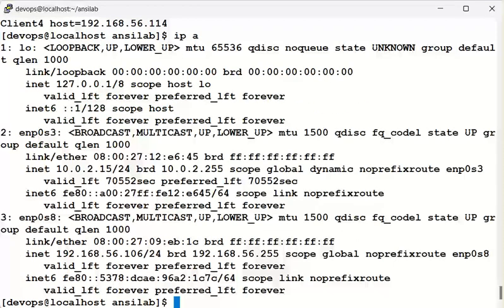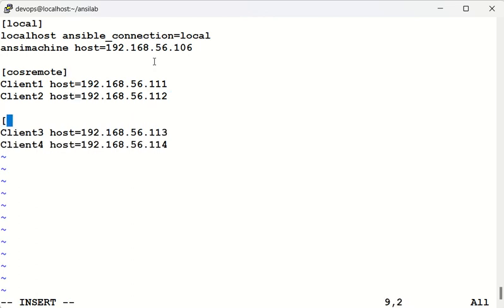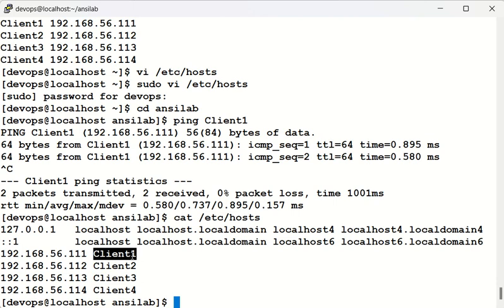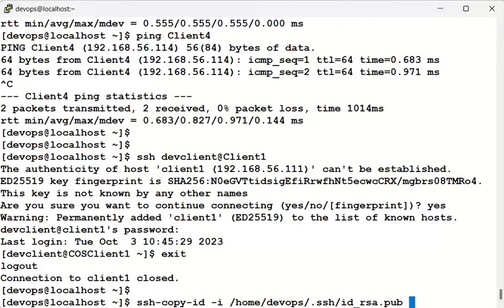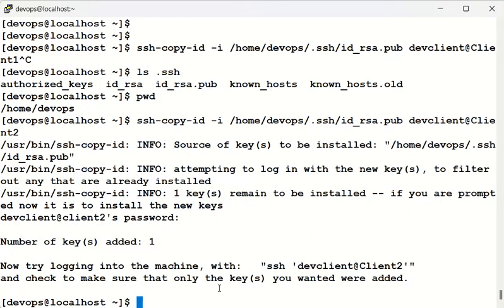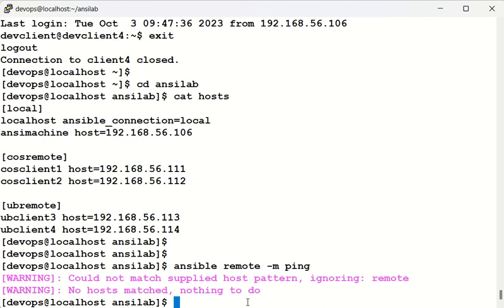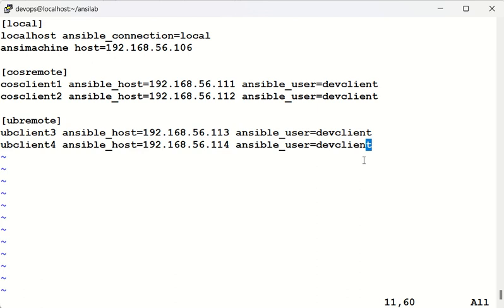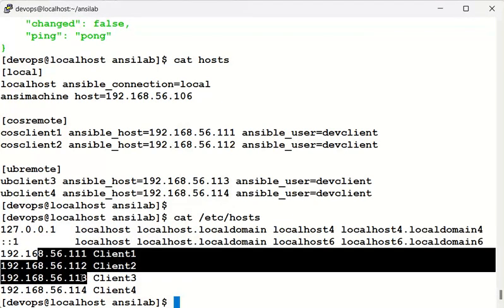Ansible – 05 | Ansible Inventory | Password-less SSH to Remote Servers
Creating password-less, key based access to remote servers for SSH connectivity and indicate the same in the inventory file.